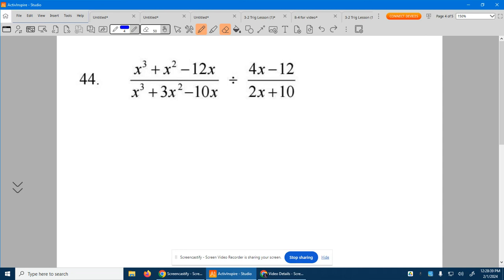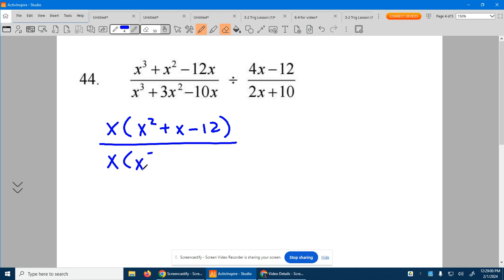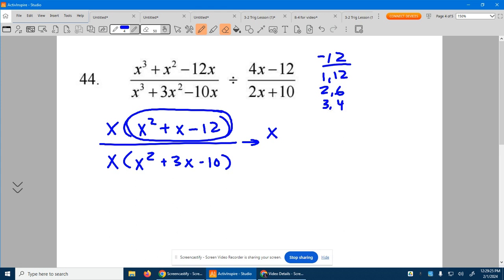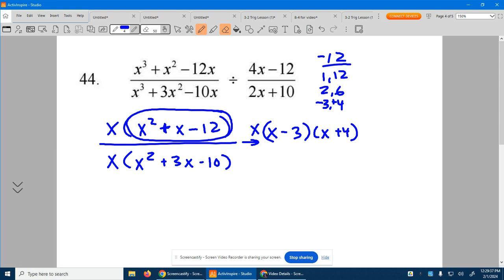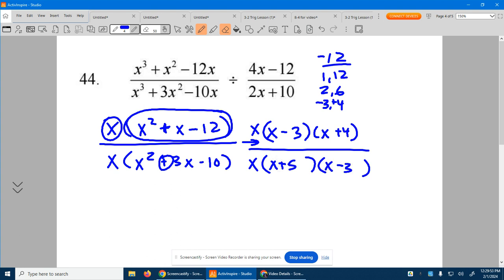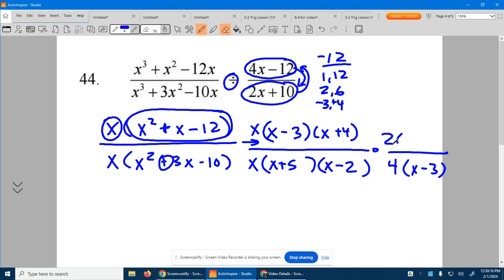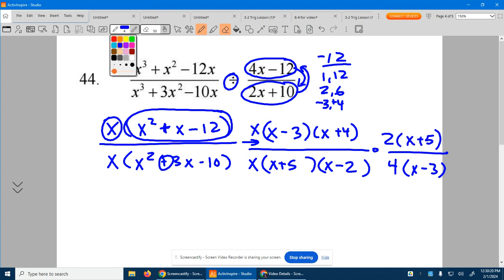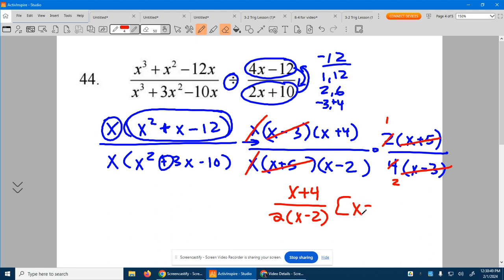Algebra 2 RQ 1-9 #44